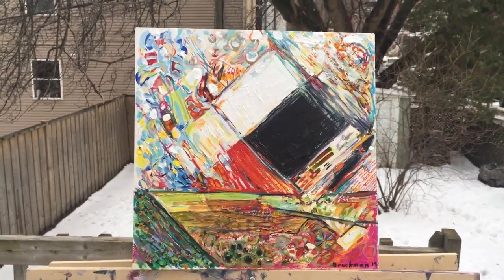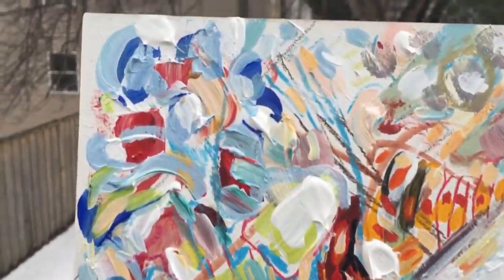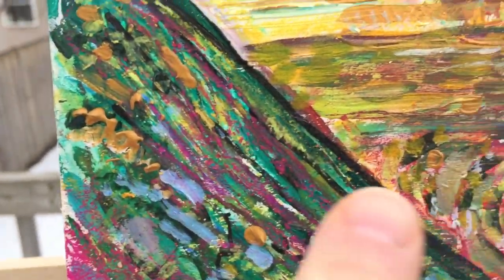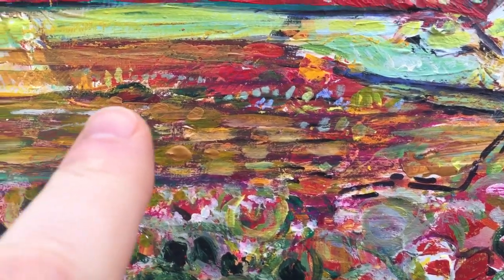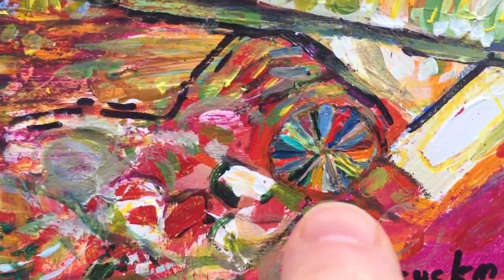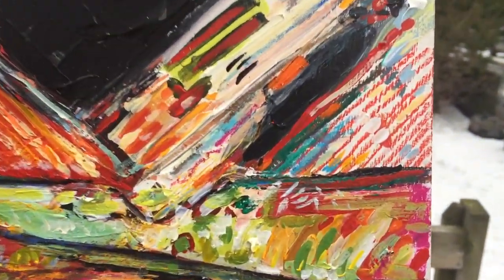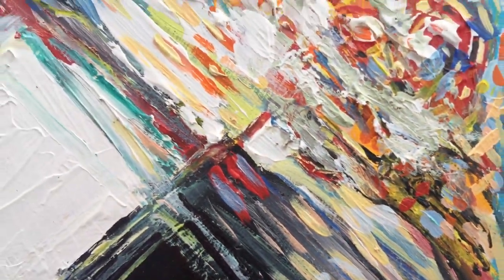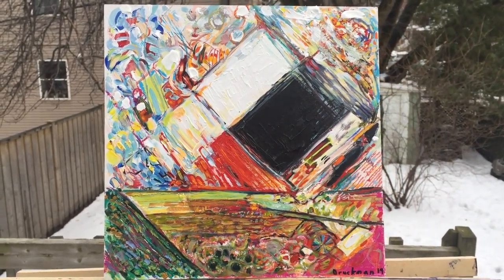Summary of "Arrival" after part 2